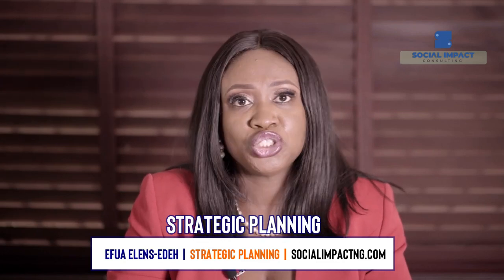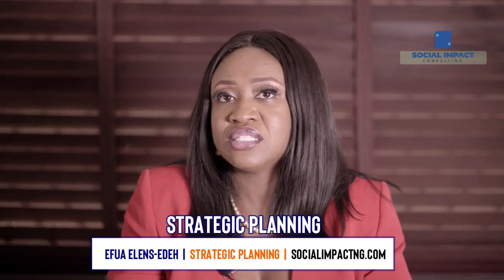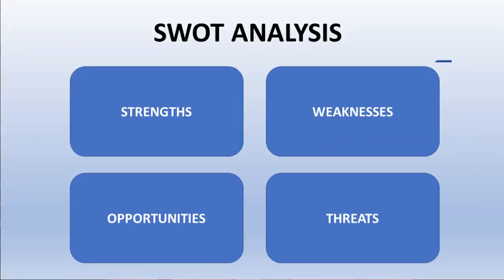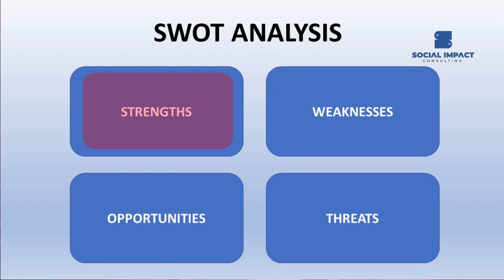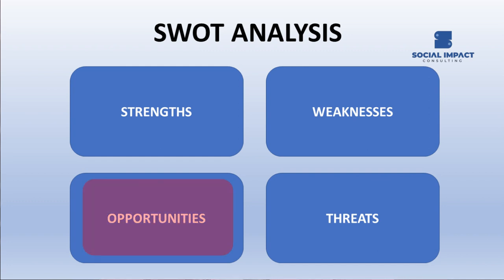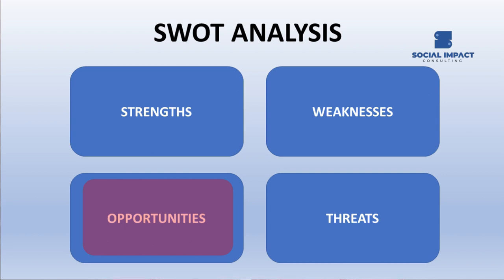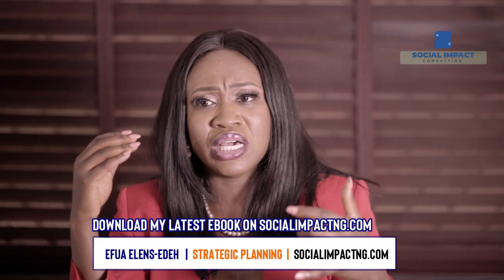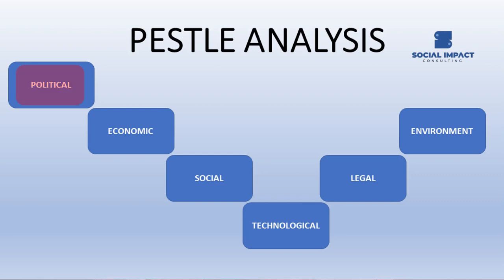NGO Strategic Planning NGO Strategy Strategic planning Process Strategic Planning for Nonprofits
This is Social Impact Consulting, a development Consultancy firm that looks to maximize Social Impact.  This video is for startup and emerging NGOs as they begin their strategic planning.  If you want more information about Strategy.  As you work on your strategic planning process for your nonprofit, ensure you understand your vision, mission, and objectives.  Once you have the core identity of your organization you can create your ngo strategy plan.

If you have further questions or comments please visit my

If you are interested in a FREE webinar on NGO Fundraising for Social Impact

If you want to schedule a FREE Discovery call, please click the link to schedule your session

If you are interested in this content, please order my ebook/webinar combo to understand the knots and bolts of how to run your organization to position yourself for sustainability.

There are three pillars discussed in this webinar:  Corporate Governance, programs, and administration.